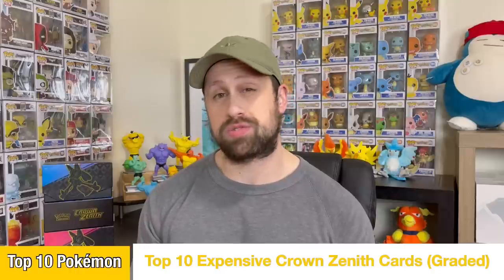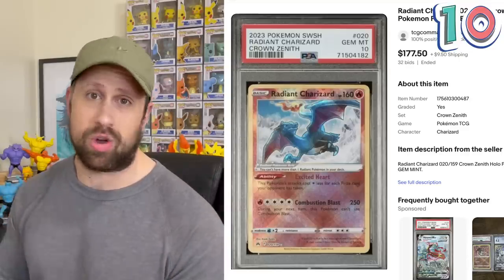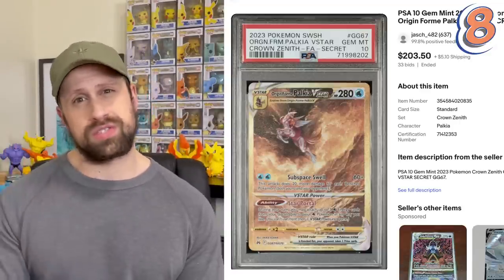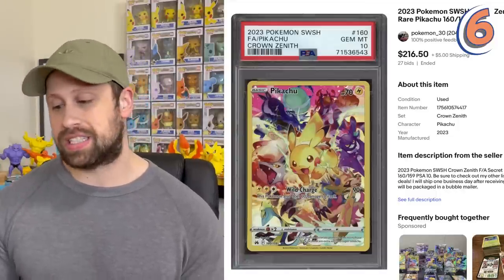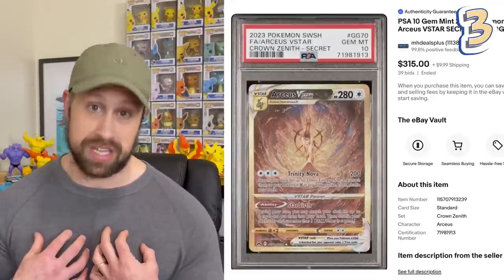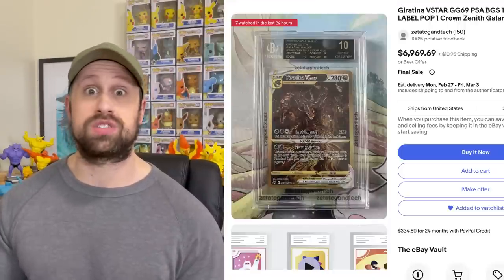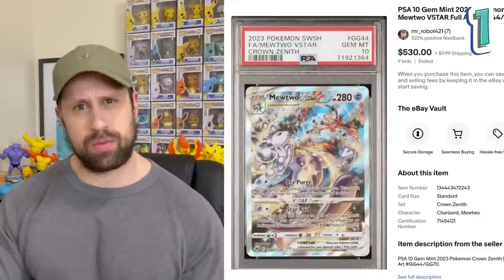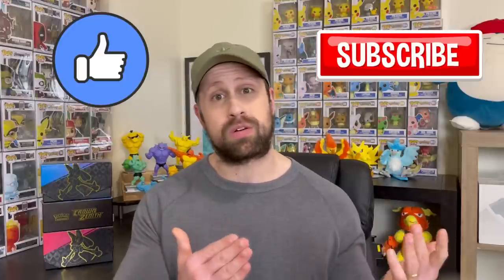Top 10 Expensive Crown Zenith Pokemon Cards! (Graded)